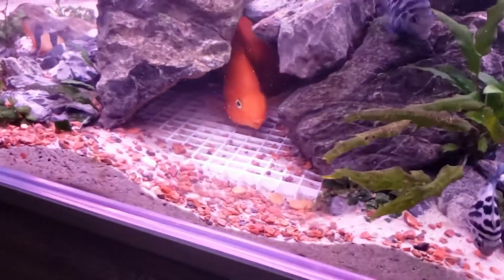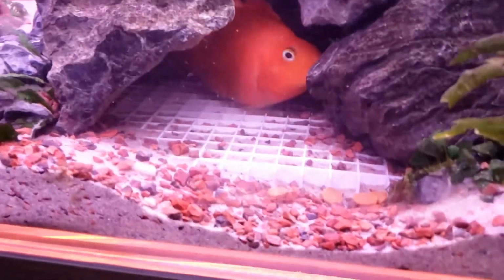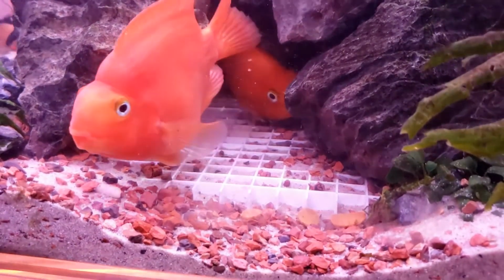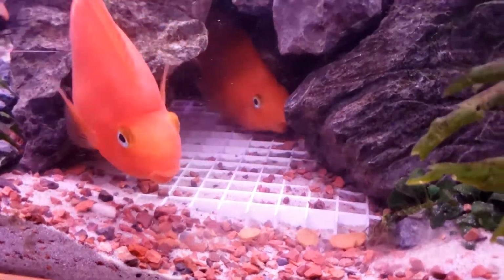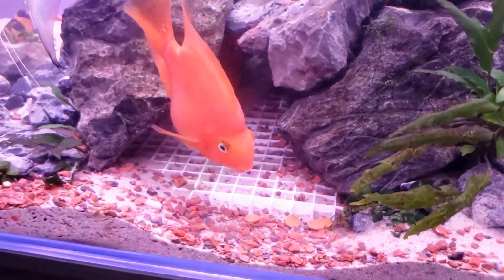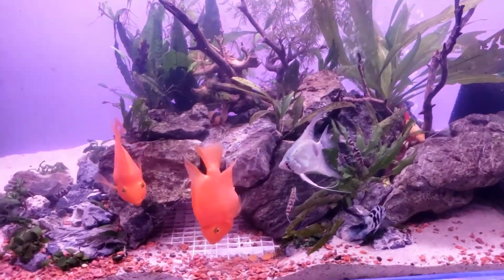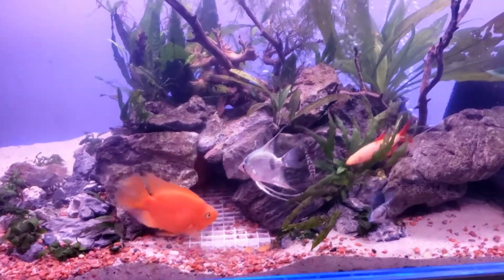Island Aquascape Evolution | 10 Month Timelapse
About 10 months ago I made an island aquascape in my 65g community tank. I recorded clips of it each month and decided to put together a video showing the evolution as many changes happened over time. I added Blood Parrots a few months ago and they have made quite a mess of the scape. I plan to redo this scape soon so I put together a timelapse showing the evolution of this aquascape. I look forward to putting together a more resilient one soon that will use only one substrate and easy to tie down plants.

- Equipment I'm using on this tank -
Background Light Kit
Full Lighting Kit (Top & Background)
Canister Filter
In-line Heater